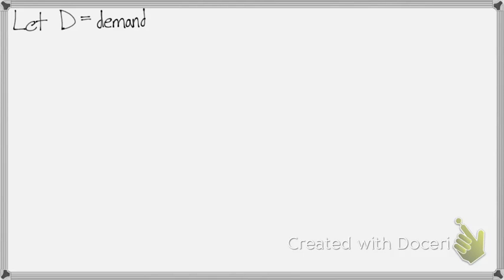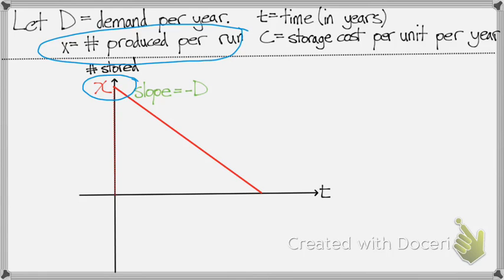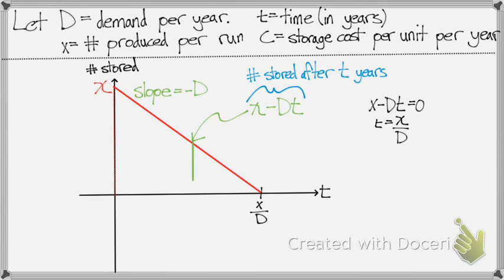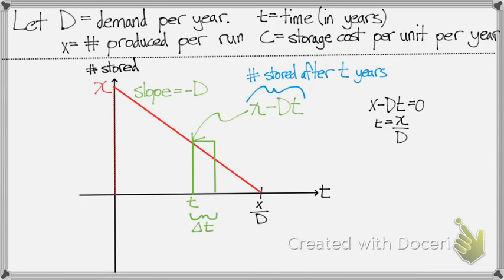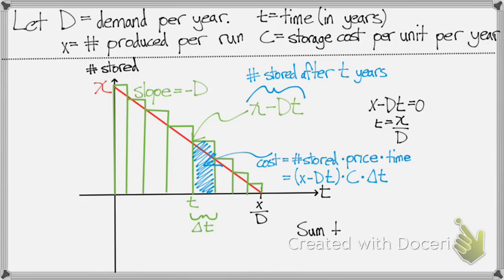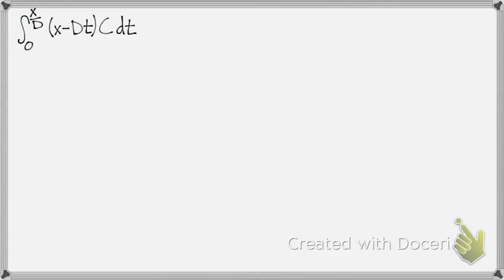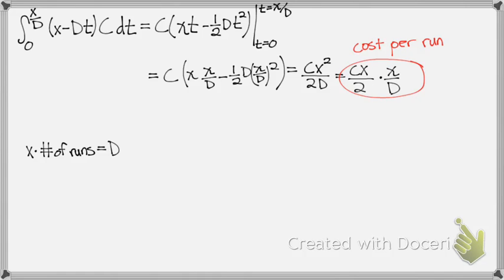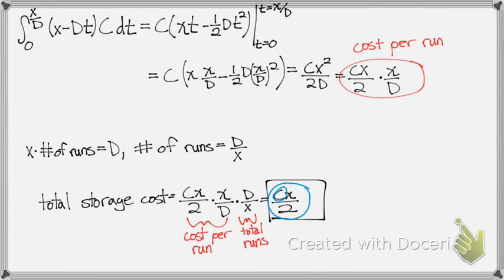storage costs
This video will go back to section 12.6 and derive the formula for yearly storage costs over the course of a year.